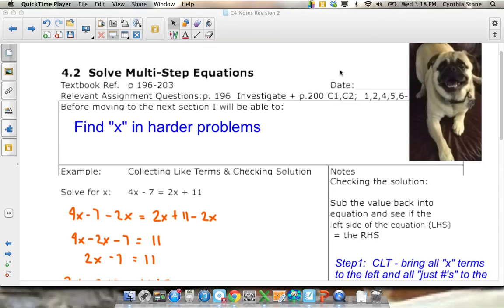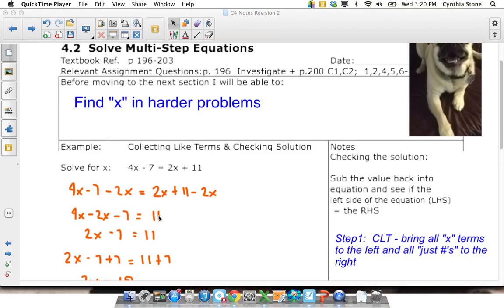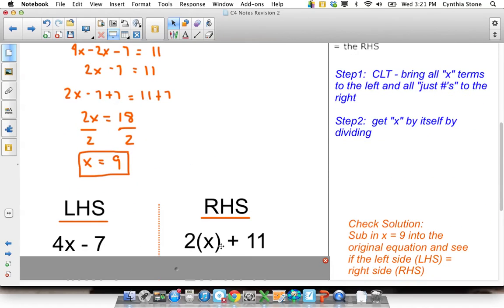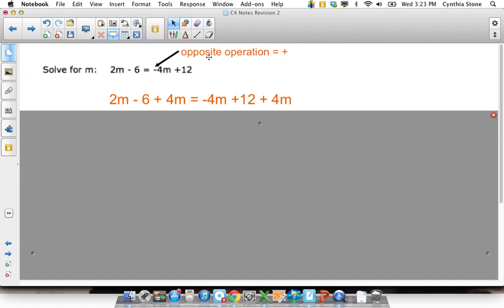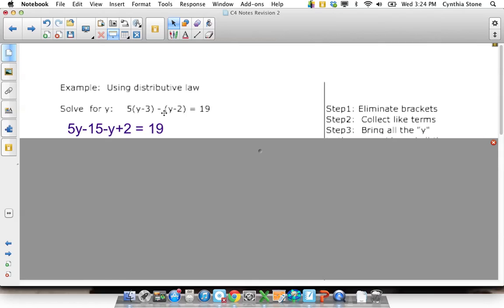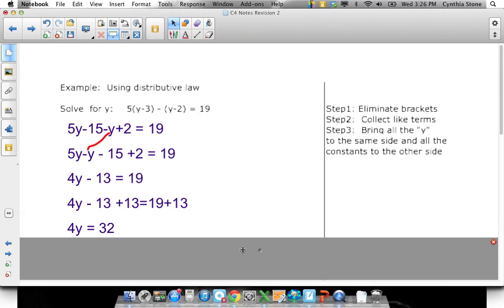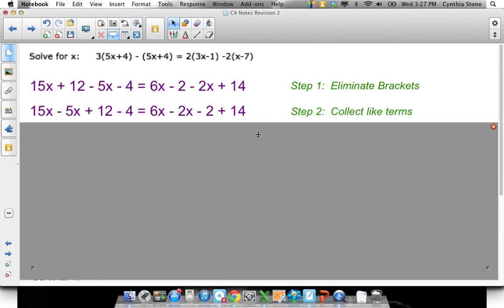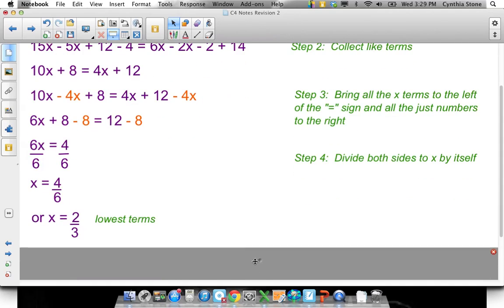4 2 Note